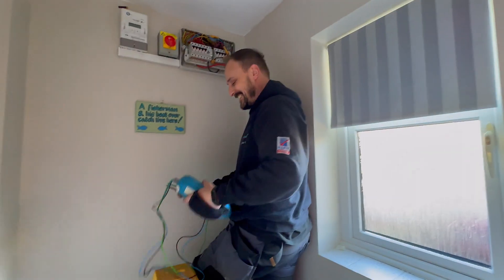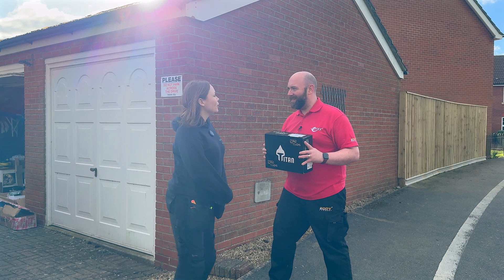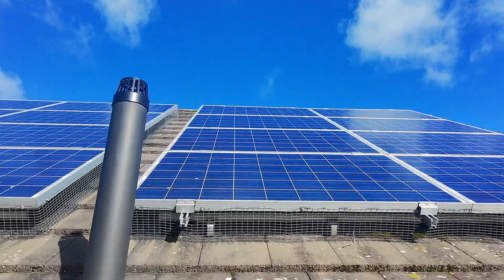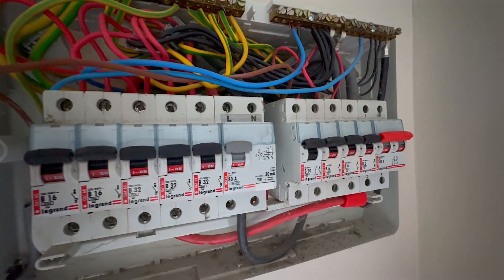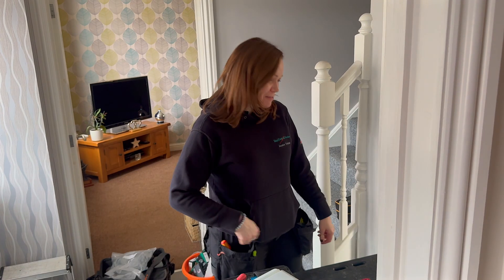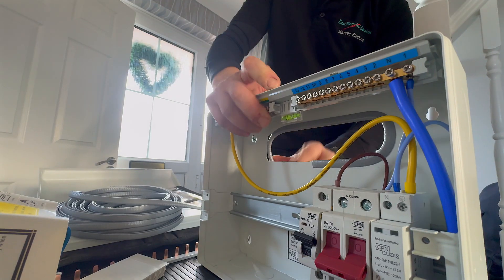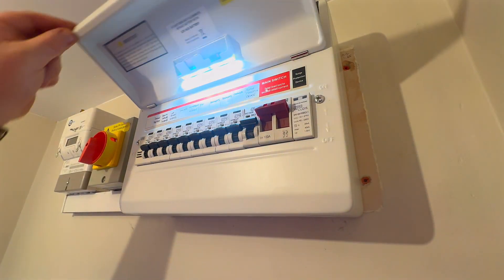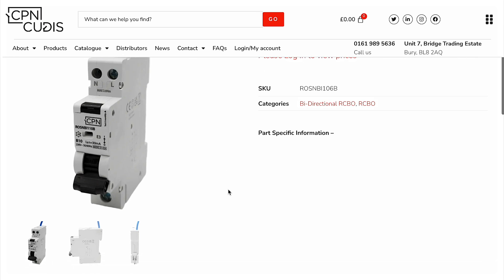This RCD Failed, WHY?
In this video, we’re on site with Marcus and Jessica as they install the brand-new CPN Cudis Lumo consumer unit  and it’s packing some serious protection! 💪

The problem? The old RCD setup couldn’t cope with DC leakage from a solar PV system installed back in 2011 ☀️⚠️ – and that meant the RCD protection wasn’t doing its job. 😬

The solution? Bi-directional RCBOs from CPN Cudis designed to handle energy flowing in both directions, keeping the system safe, compliant, and future-proof.

✅ Why Bi-Directional RCBOs Had to Be Installed:

🔋 DC leakage from solar causing traditional RCDs to fail
🔁 Standard RCBOs don’t detect reverse energy flow
🏠 Consumer unit needed full protection in both directions
⚠️ Inadequate protection = increased fire and shock risk
🛠️ New board ensures compliance with latest regulations

Watch now to see the install in action and learn why bi-directional RCBOs might be exactly what your next job needs.

Time Stamps ⏱
00:00 Out On Site With Total Electrical Services
00:35 This RCD Failed – And the Reason Might Shock You! ⚡
01:50 Is The CPN Cudis Lumo An Easy Install?
02:10 The Board Has a Light on the Lid
02:21 Final Thoughts